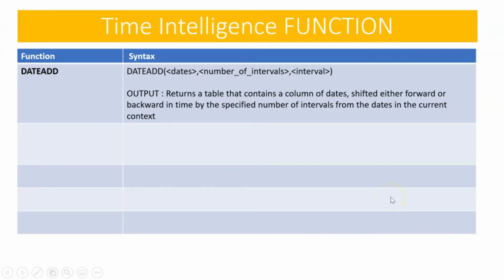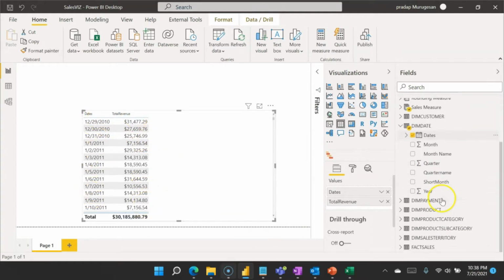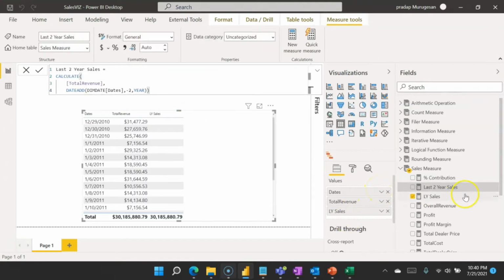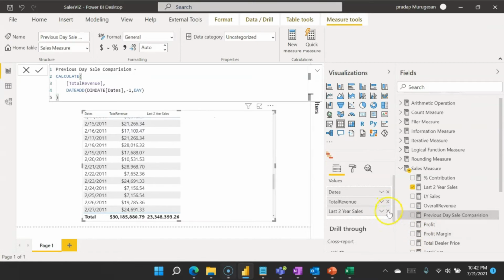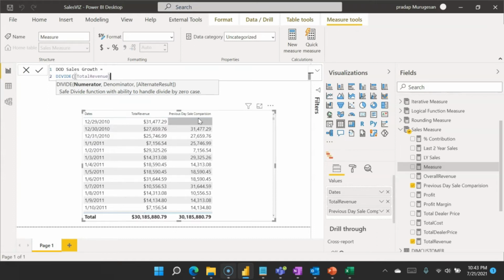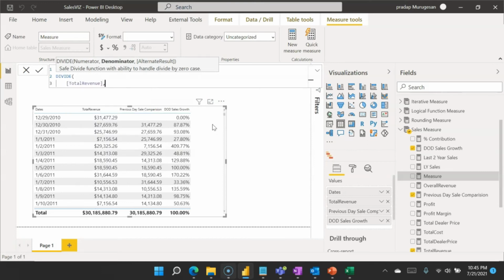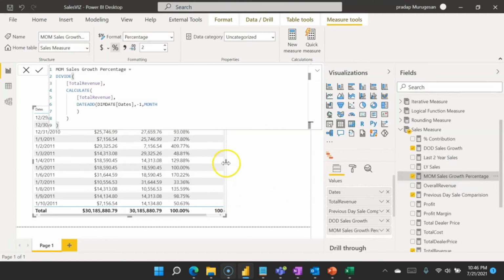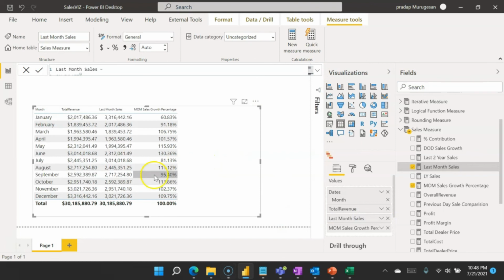DATE ADD DAX FUNCTION for Financial Calculation